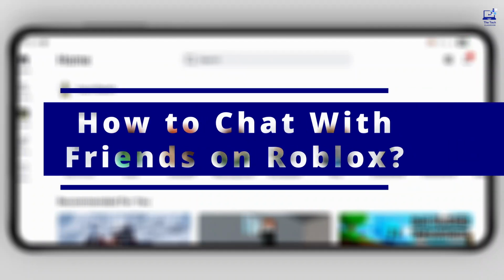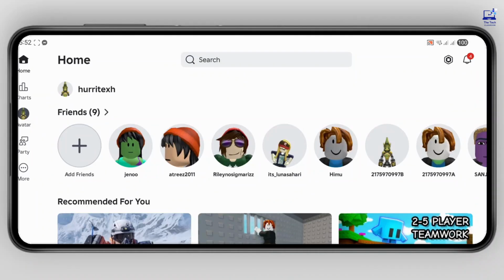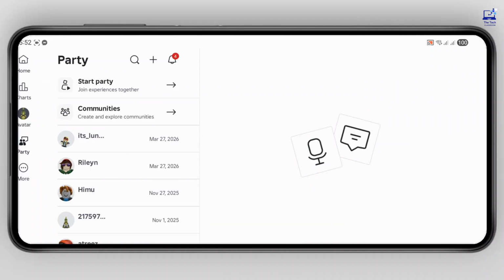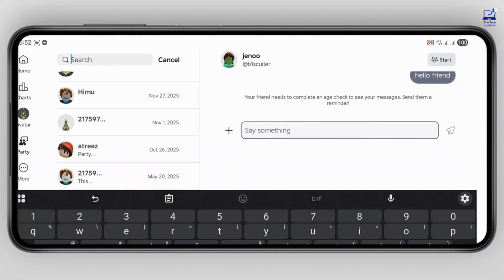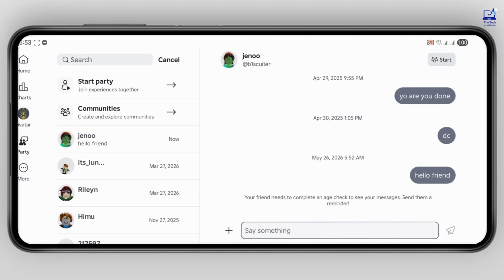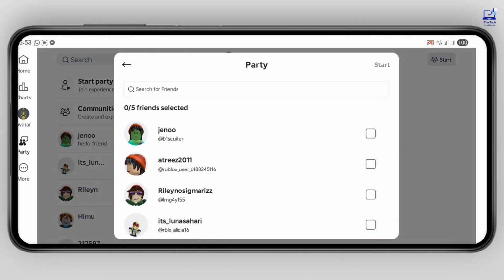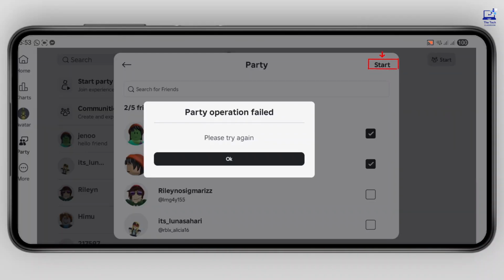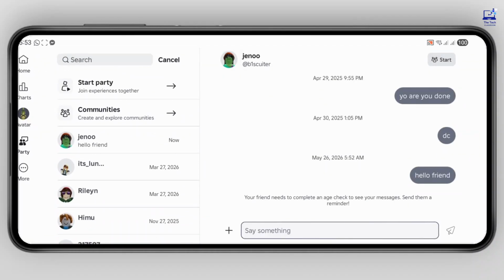How to Chat With Friends on Roblox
How to Chat With Friends on Roblox Want to chat with your friends while playing Roblox? This video will guide you through the steps on how to chat with friends on Roblox quickly and easily. Whether you're asking, "How do I message friends on Roblox?" or need help using the in-game chat and private messaging features, this tutorial has you covered. Watch now to see how you can chat with friends on Roblox today!

Timestamps:
00:00 How to Chat With Friends on Roblox
00:06 How Do I Chat With Friends on Roblox?